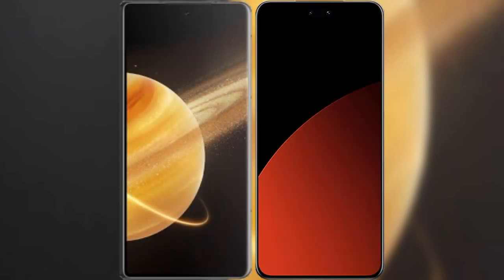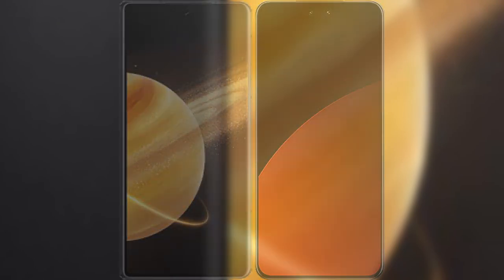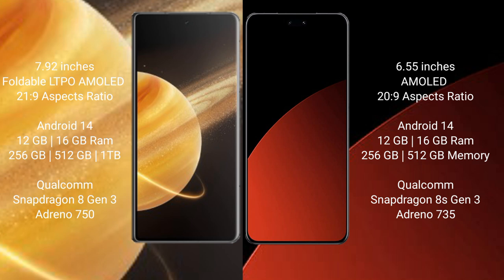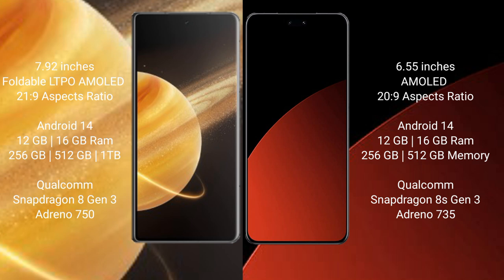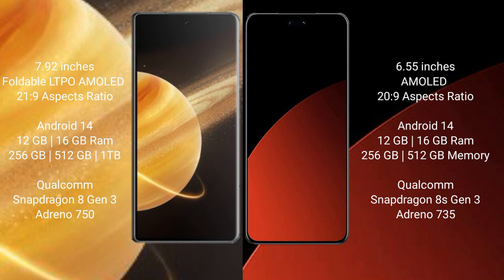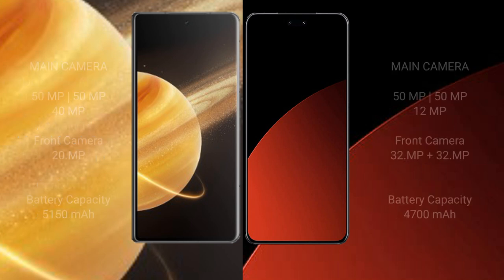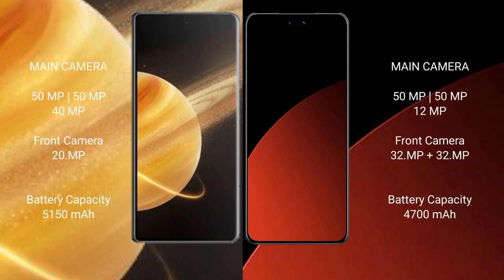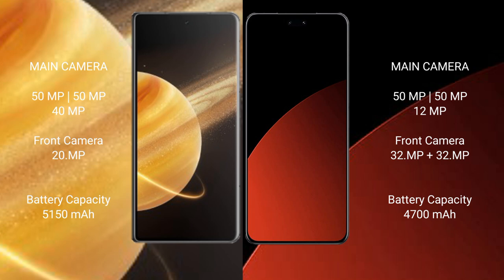Honor Magic V3 vs Xiaomi Civi 4 Pro Review